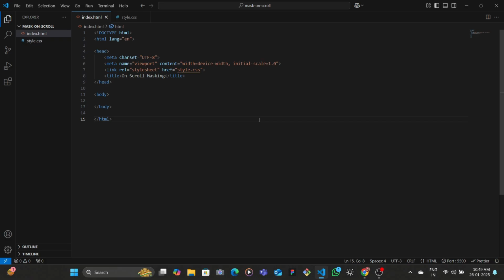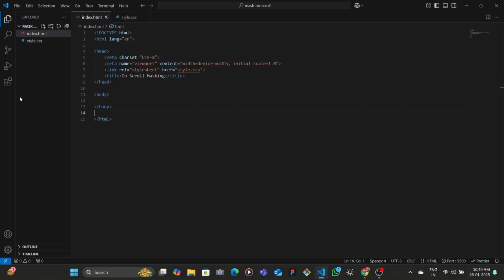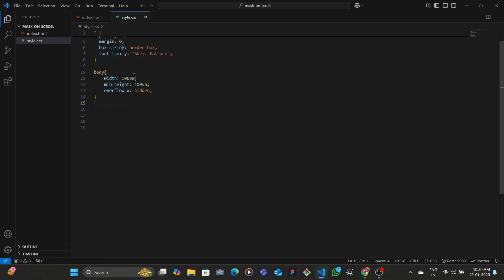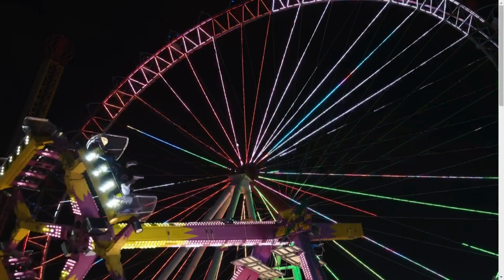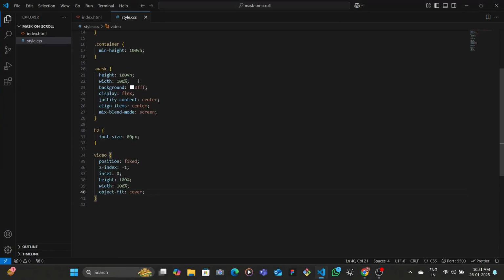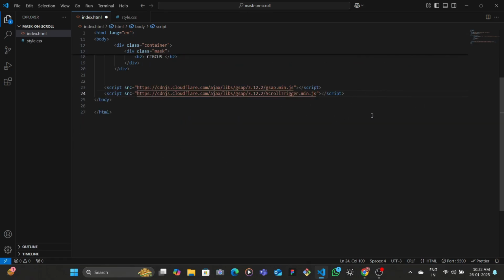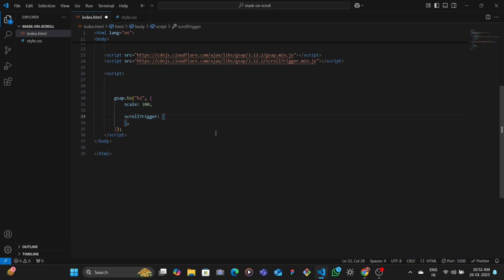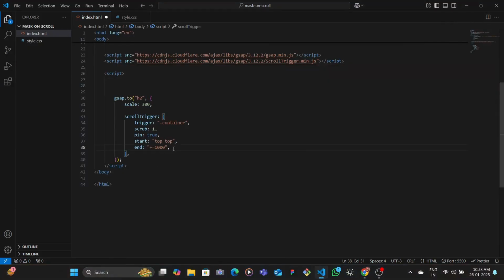Easy GSAP Scrolling Mask Animation✨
Description:
Scroll into a digital circus 🎪 where text becomes your magical portal!
Witness code transforming from ordinary to EXTRAORDINARY 🌈
Unleash the power of GSAP ScrollTrigger - where every scroll tells a story ✨
Master web animation that BREAKS boundaries 💥

HTML + CSS + JavaScript = 🔥 PURE MAGIC 🔥